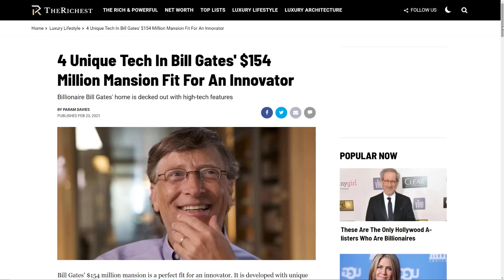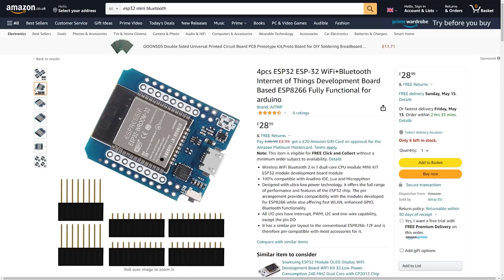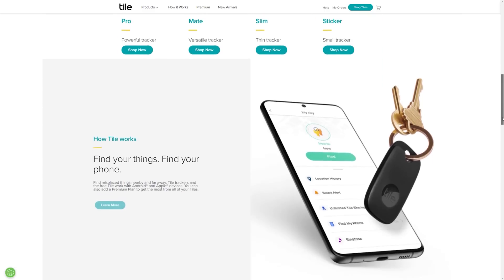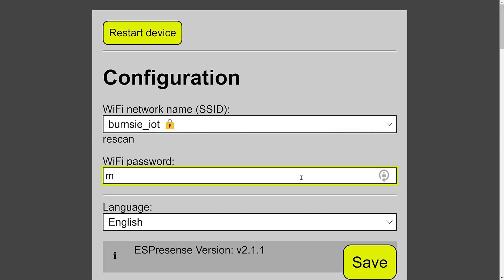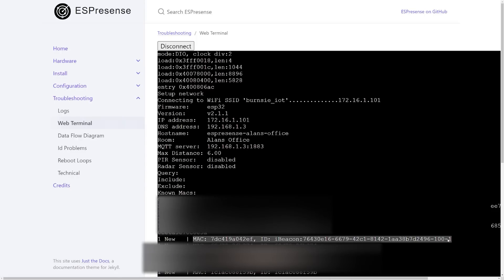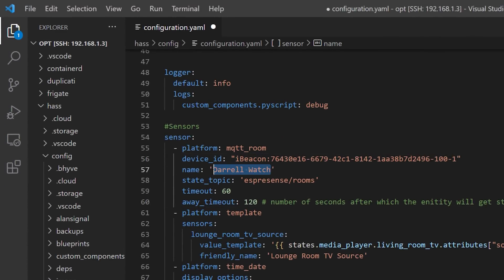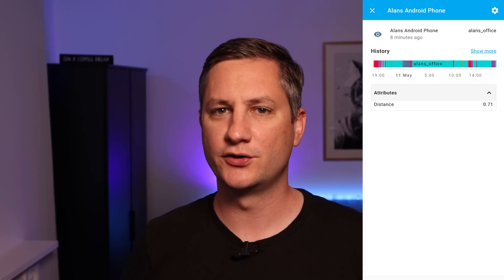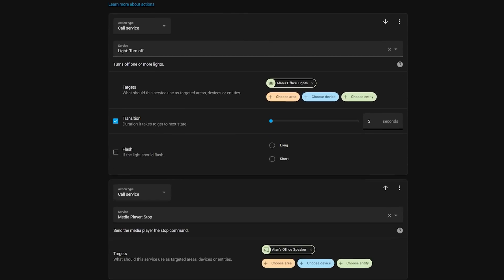Tailor made automations for each person - ESPresense & Home Assistant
How to set up ESPresense to track people and objects in your house, to trigger customized automations.

ESPresense is a Bluetooth based tracking system running on cheap ESP32 computers that will tell Home Assistant what room you are in as you move around your smart home. In this video, I show you What it is, how it works, how to easily set it up and how to integrate it into Home Assistant for whole house room tracking for use within Home Assistant Automations.

Chapters:
00:00 - Intro
00:57 - What is ESPresense and how does it work?
01:51 - Setting up ESPresense base stations on an ESP32
06:41 - Setting up Bluetooth tracking beacons on ESPresense and Home Assistant
09:54 - Adding the presence sensors to Home Assistant
10:14 - Calibrating ESPresense
12:28 - Room Presence Automations in Home Assistant